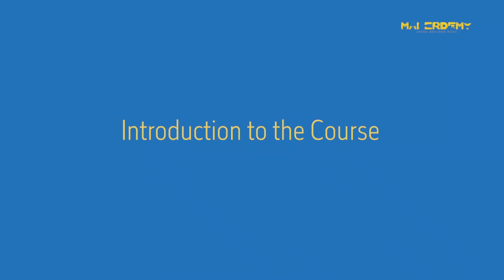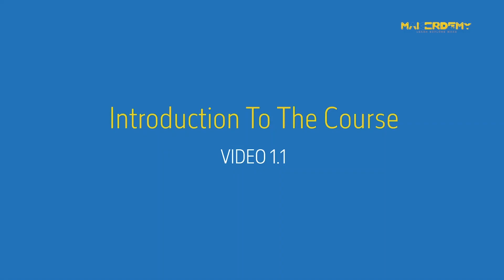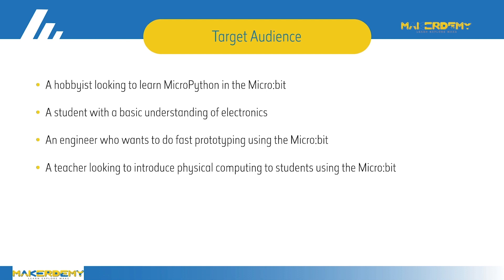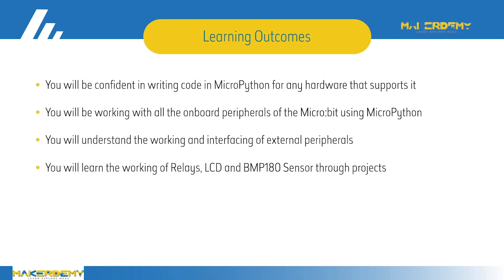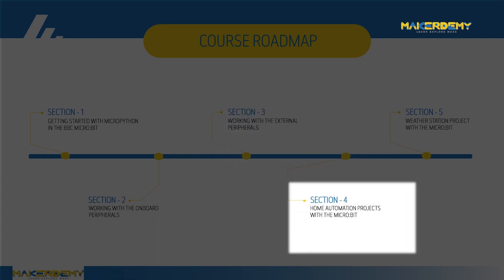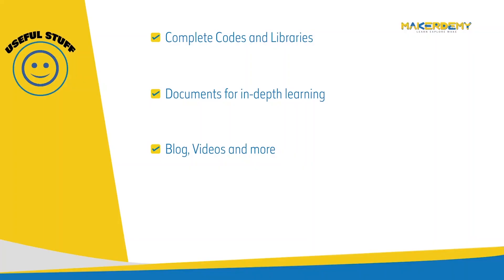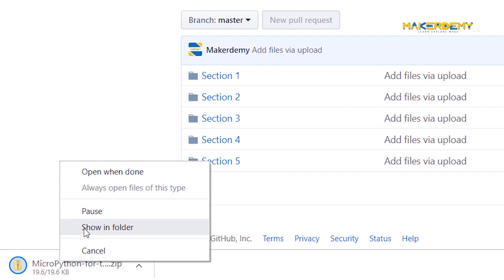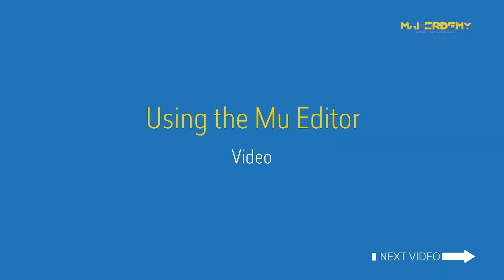MicroPython for MicroBit Tutorial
Hi There, Welcome to the course “MicroPython for the BBC Micro:bit”. My name is Naveen PS. I am part of the instructor team at Makerdemy, and I will be your instructor for this course. I am an Electronics Engineer by education, and I am passionate about teaching technology. I have experience in teaching the latest technologies, in a classroom setting to more than 2000 students. My course “Introduction to BBC Micro:bit”, is one of the highest-rated online courses on Micro:bit, with thousands of students, enrolled.

Getting started with MicroPython in the Micro:bit
In this section, we will cover the following
▪️ Introduction to the course
▪️ Using the Mu Editor
▪️ Basics of MicroPython
▪️ Advanced Concepts in MicroPython like Lists, Dictionaries, and Functions
▪️ MicroPython Modules in the Micro:bit
▪️ Working with the File System

So, who is the target audience?
▪️ A hobbyist looking to learn to program the Micro:bit in MicroPython
▪️ A student with a basic understanding of electronics and want to use the Micro:bit to interact with the Physical World
▪️ An engineer who wants do fast prototyping of projects using the Micro:bit
▪️ A teacher looking to introduce physical computing in his or her class, using MicroPython in the Micro:bit
   If you are any of these, this course is for you.

▪️ Completing our “Introduction to BBC Micro:bit” course is recommended.

Let us now look at the course pre-requisite
▪️ Basic understanding of Electronics
▪️ No prior knowledge in programming is required
▪️ Good logical thinking
▪️ Now you might be asking, what will I learn by the end of the course?

By the end of the course,
▪️ You will be confident in writing code in MicroPython for any hardware that supports it.
▪️ You will be working with all the onboard peripherals of the Micro:bit using MicroPython
▪️ You will understand the working and interfacing of external peripherals.
▪️ You will learn the working of Relays, LCD and BMP180 Sensor through projects

Let us now look at the course roadmap
▪️ We will first get started with MicroPython Programming using Mu Editor
▪️ Next, we will work with all the onboard input and output devices
▪️ After, that we will interface external peripherals like LED, Sensors, and Speaker.
▪️ Then, we will create Home Automation Projects with Relay, Motion Detector, and Radio Communication.
▪️ Finally, we will make a Weather Station with 16 by 2 LCD and BMP180 Temperature and Pressure Sensor.

So, what components should you buy to finish this course?
The most essential components for this course are the Micro:bit itself, and a nifty addon called an Edge Connector Breakout Board. This connector allows you to interface external peripherals on to the Micro:bit more easily. During the course, if you need any help in understanding or implementing concepts, please follow these best practices to make the learning process more interactive and fluid.

So, why are you waiting?! Come, join me in this course. I am looking forward to being your instructor and to guide you in tinkering with the Micro:bit using MicroPython.

Summary
▪️ In this video, we have covered
▪️ Overview of the course
▪️ Then the Target Audience and the course prerequisites
▪️ Learning Outcomes, Course Roadmap
▪️ And Some Best Practices for a great learning experience